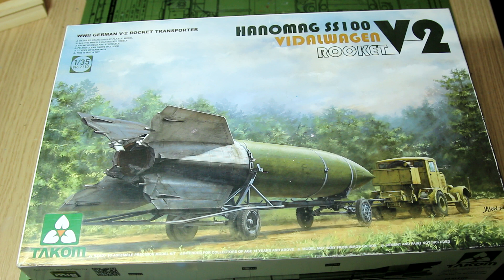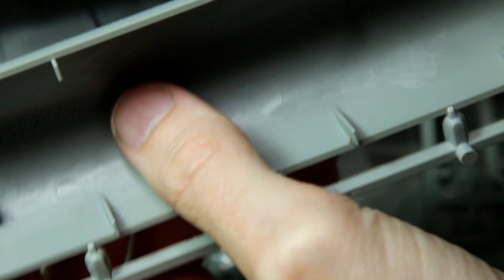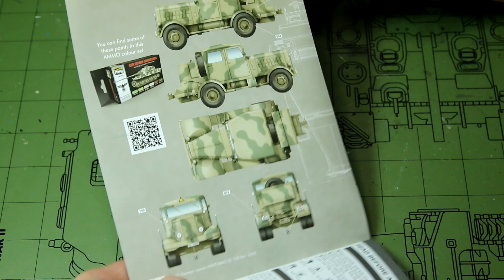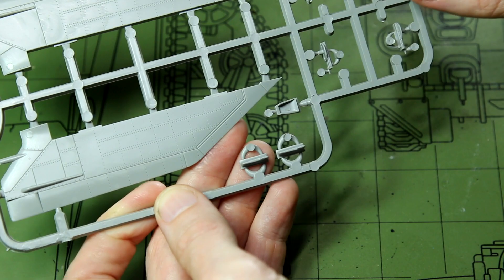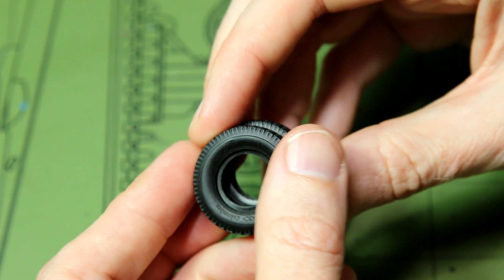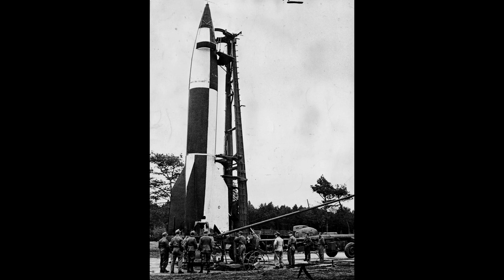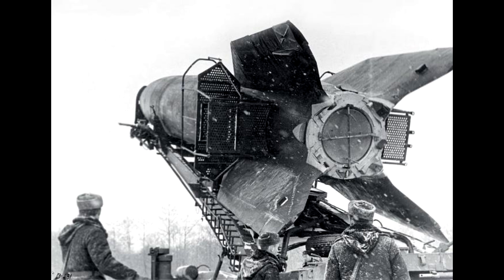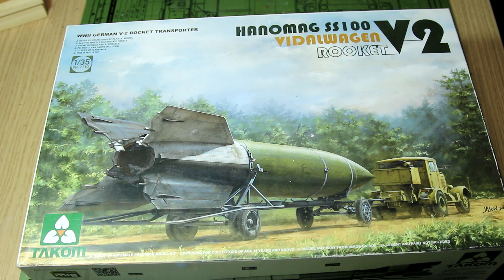Takom V2 rocket and Vidalwagen - Your diorama ideas needed! (1/35 scale model)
A quick look at the V2 rocket, Vidalwagen, and Hanomag SS100 from Takom, plus some reference photos and thoughts on how I might use this kit in a diorama. Do you have any suggestions?